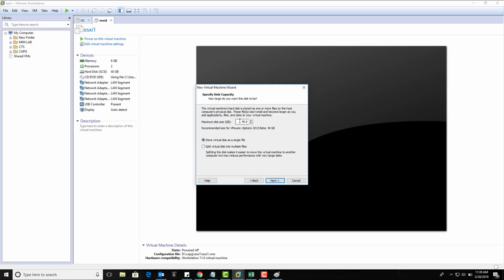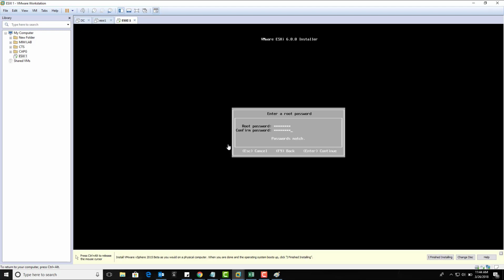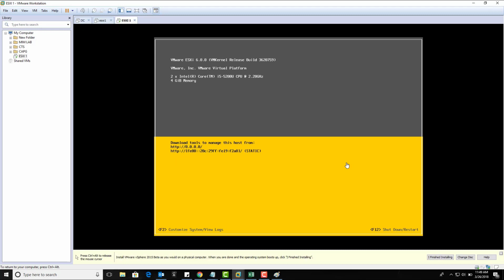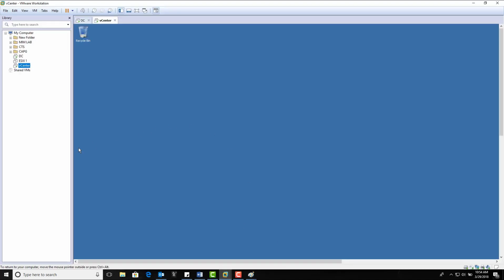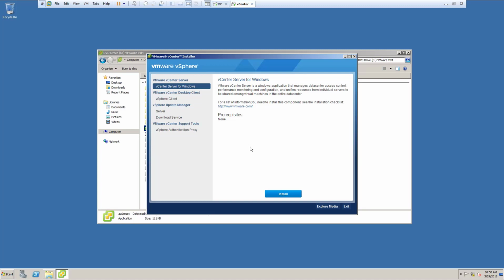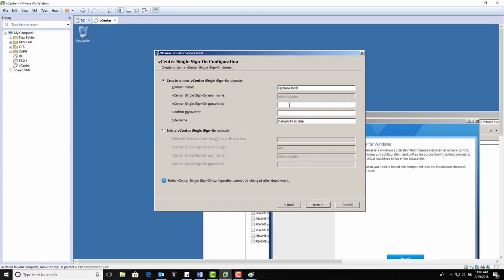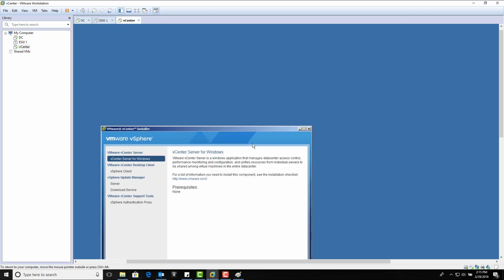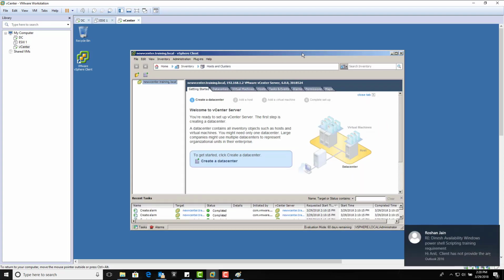setting up hypervisor